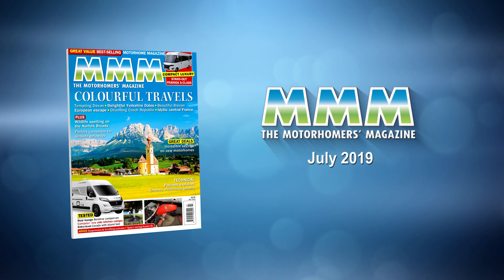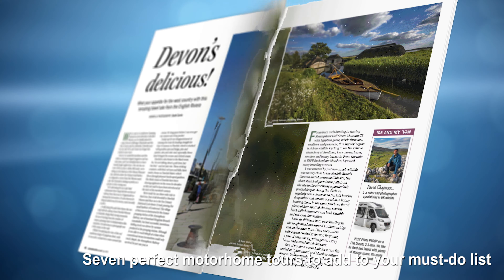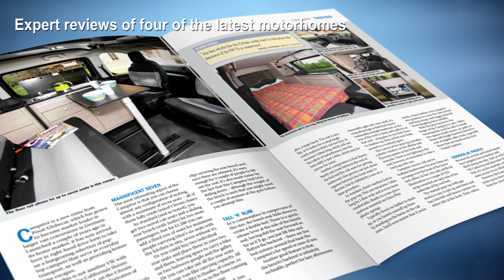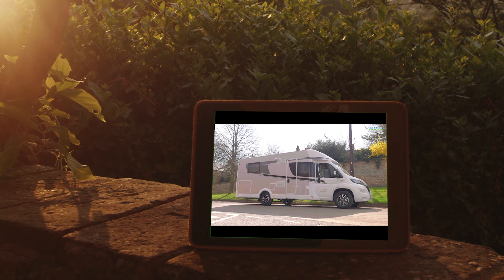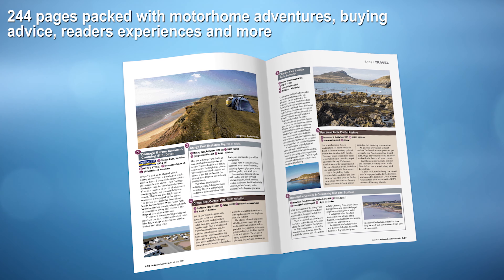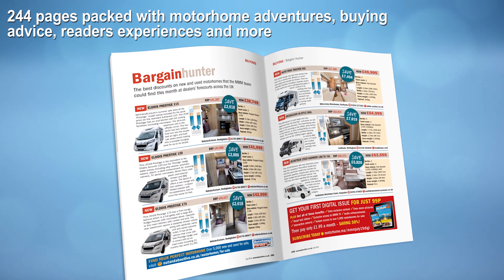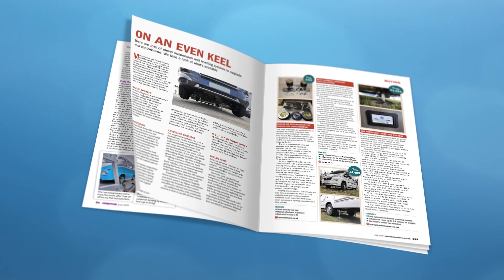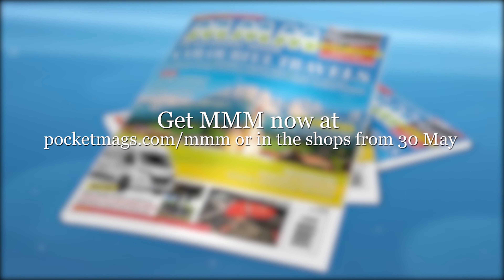MMM TV: preview of the Colourful Travels - July 2019 - issue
Here's a look at what's in the July 2019 issue of MMM magazine – Britain's best-selling motorhome magazine.
To find out more about MMM magazine and to get the latest motorhome news, reviews and advice, just go here: outandaboutlive.co.uk/motorhomes